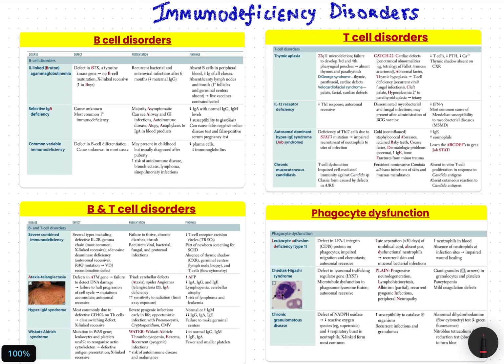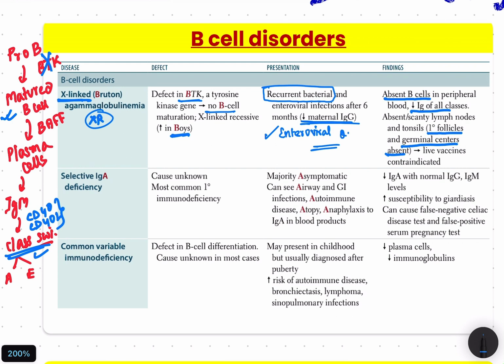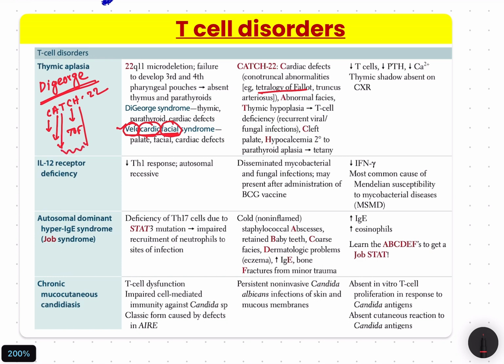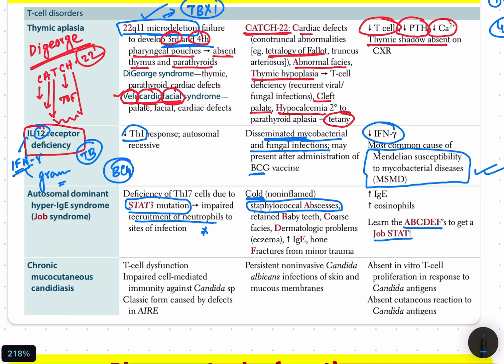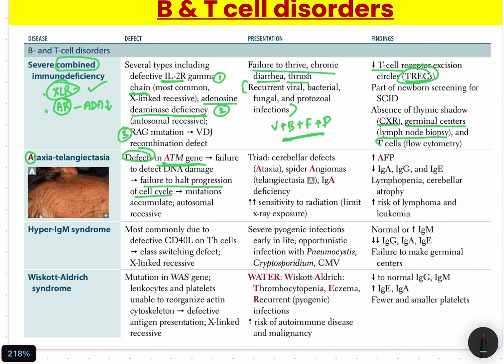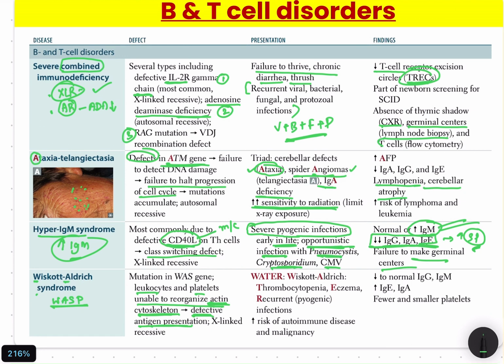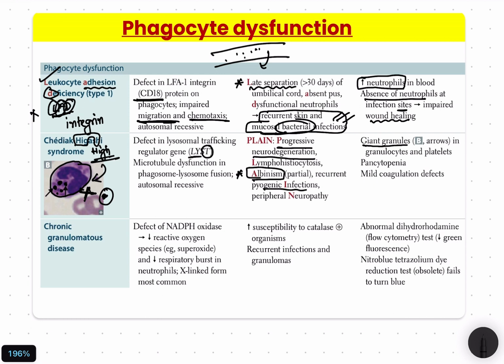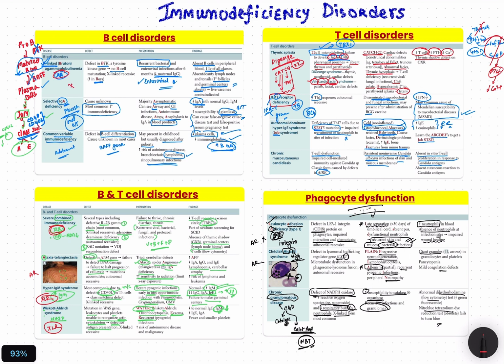Immunodeficiency Disorders || B/T cells & Phagocyte dysfunction || TFS - 13